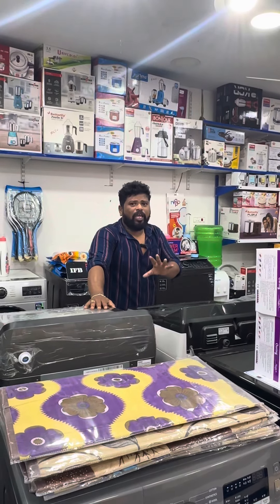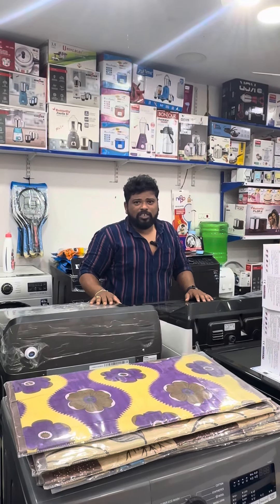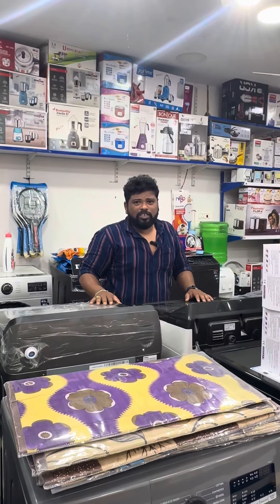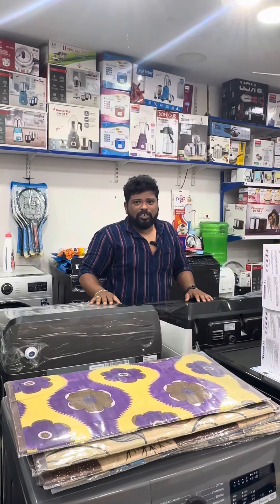What’s app mobile and electronics Kollapurs full video on my channel